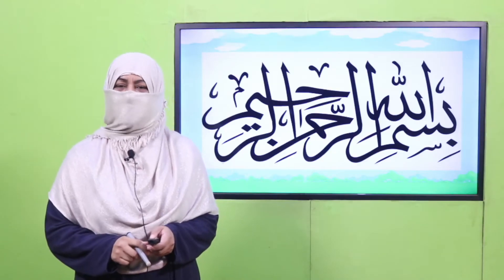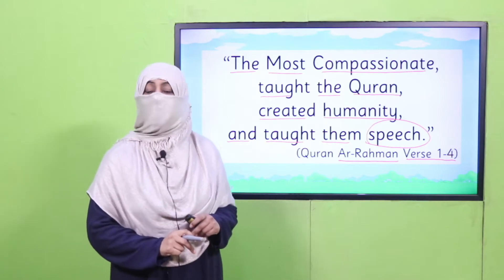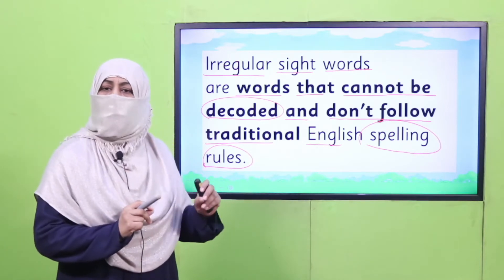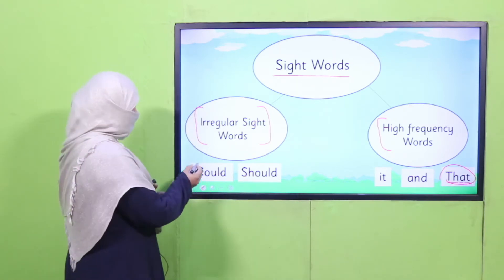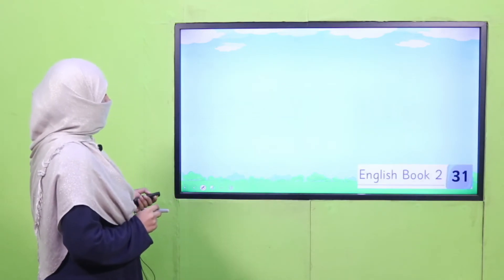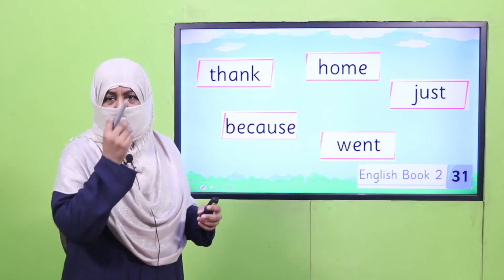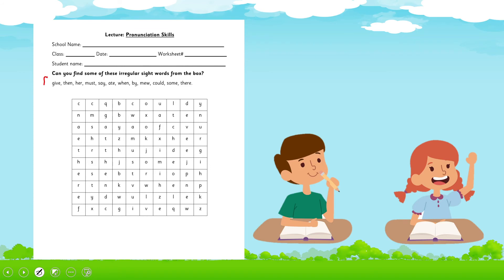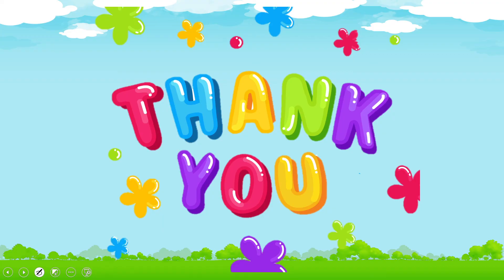English Grade 2 Unit 4 Lecture 5|| SNC 2020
In this lesson children will learn the concept of “irregular sight words” in a very easy way.
This lesson covers:
“irregular sight words”
Pronunciation skills
How to teach “irregular sight words” to grade 2
An easy way to teach “irregular sight words” to grade 2
How to teach “irregular sight words” to kids

1. PowerPoint Presentation

2. Lesson Plan

3. Worksheet/Activity